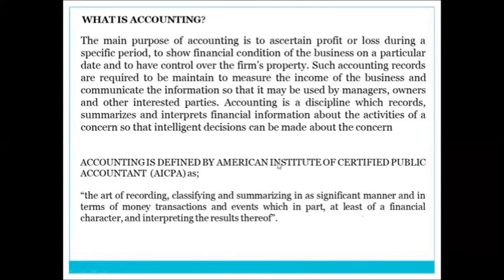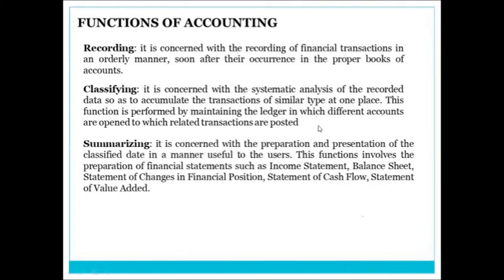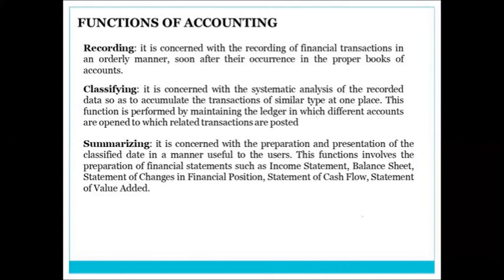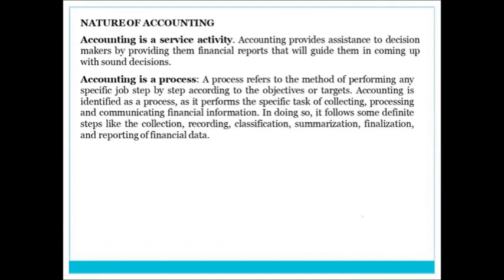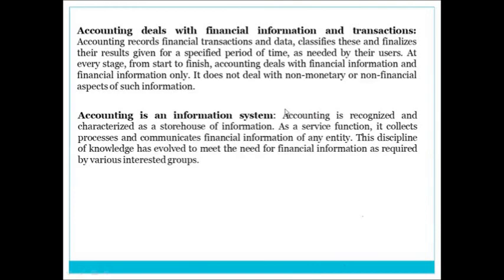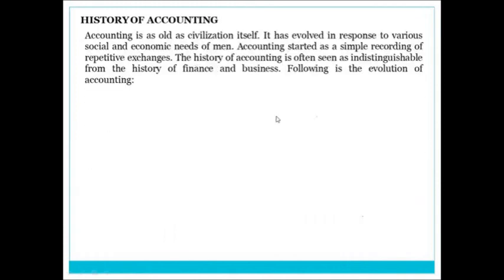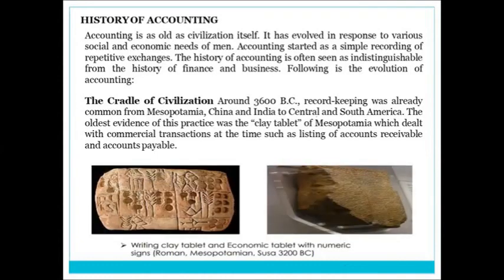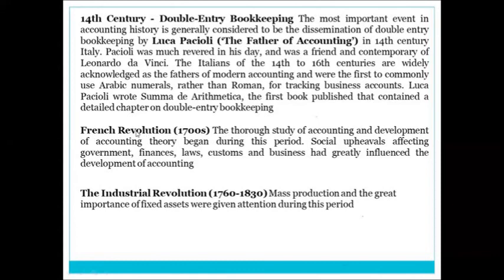Fundamentals of Accountancy, Business and Management 1 - Introduction to Accounting